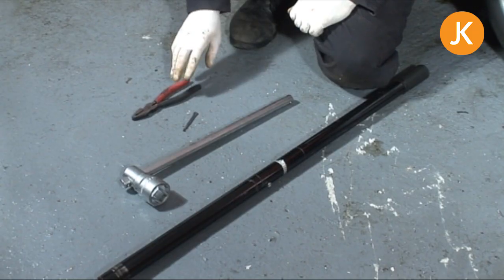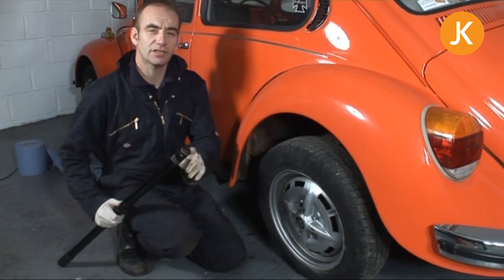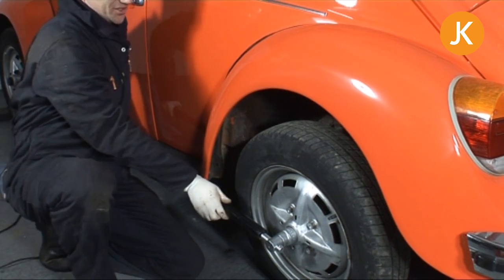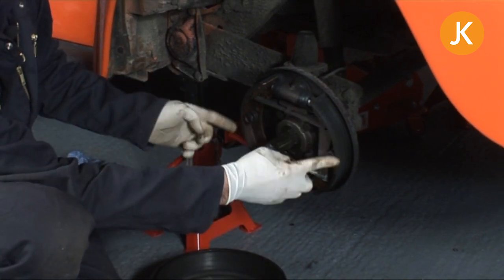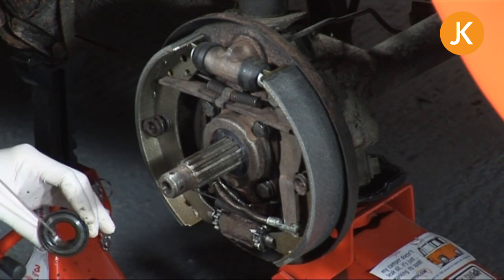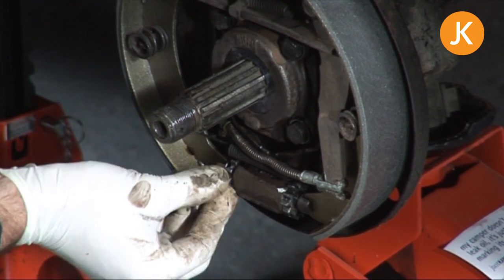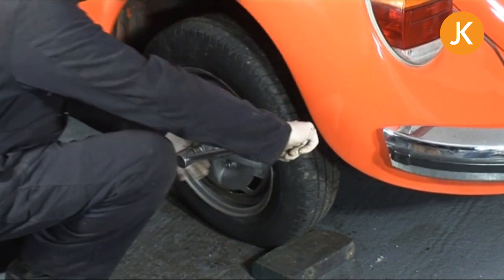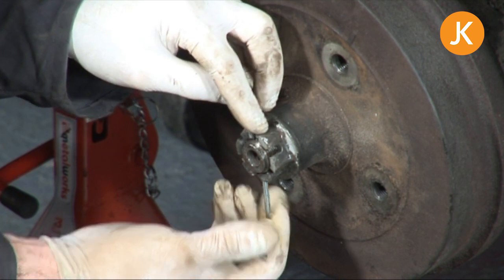How to Remove and Refit the Rear Hub Nut on a VW Beetle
With this video guide the Just Kampers experts demonstrate how to remove the rear hub nut on your Volkswagen.

The process of removing and replacing the hub nuts in this video is relevant to the Volkswagen T2 Splitscreen, VW T2 Bay window, Classic VW Beetles, VW T25 and VW T4 Transporter.